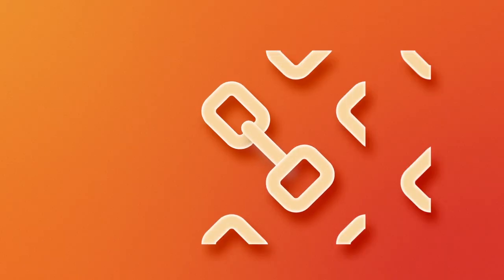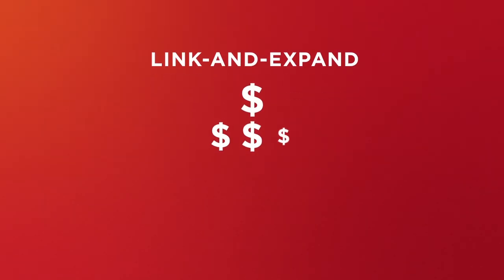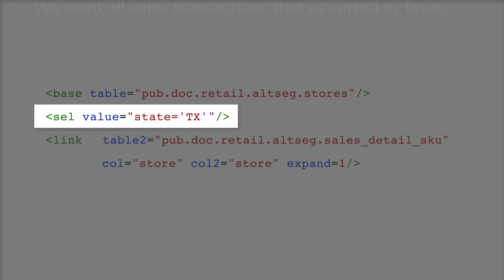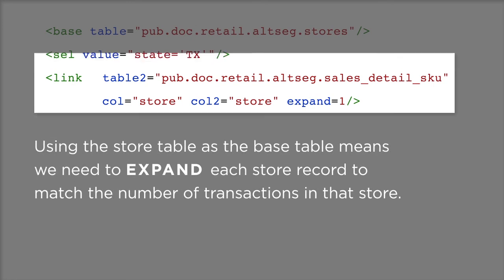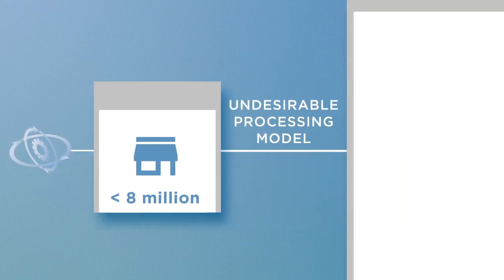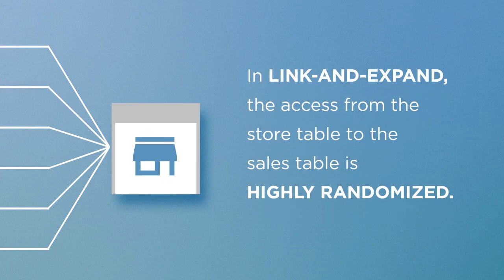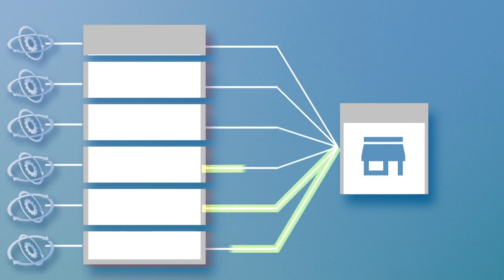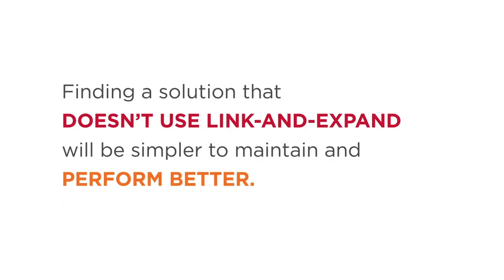7.3 - Link-and-Expand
This video covers the following:

Link and Expand
o Use only when needed
    o       Increases number of rows in base table, duplicating records to match rows in foreign table
    o       Extremely expensive operation in terms of query performance and memory utilization